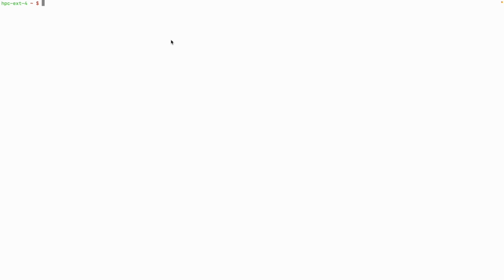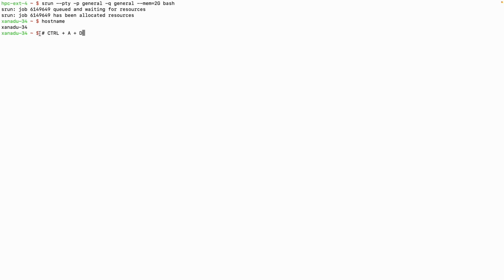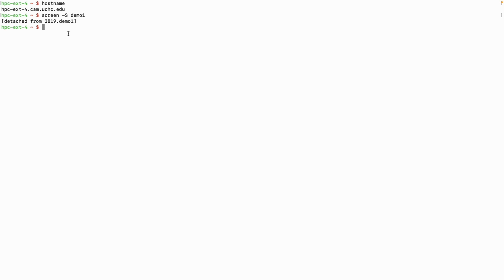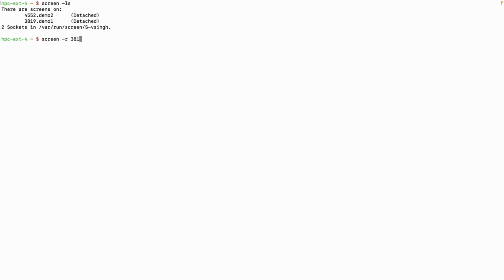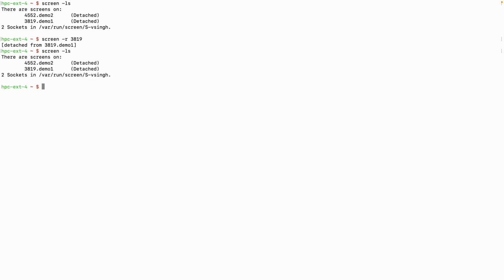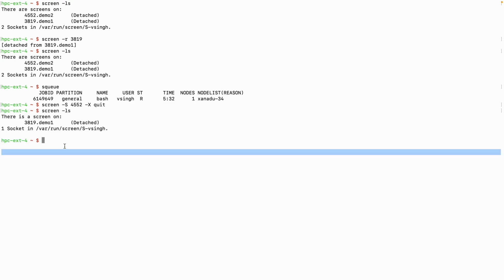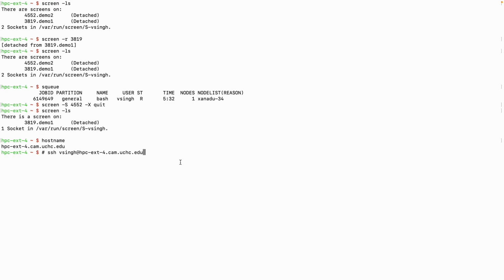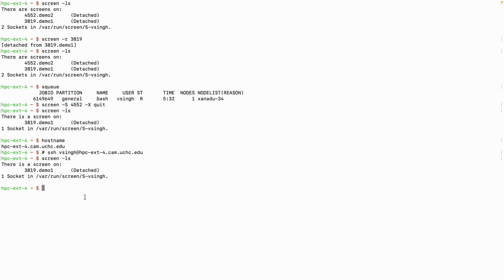14 Xanadu HPC: Screen sessions